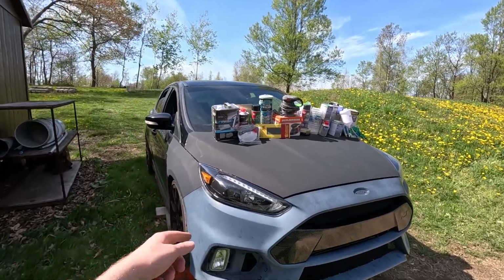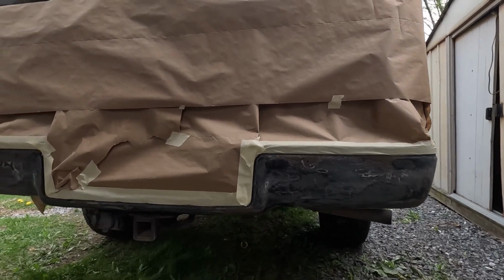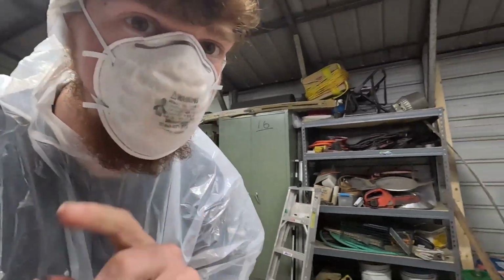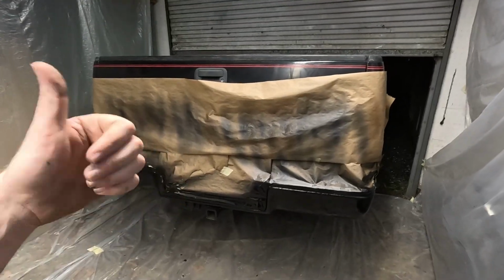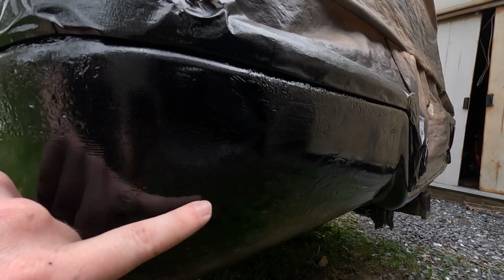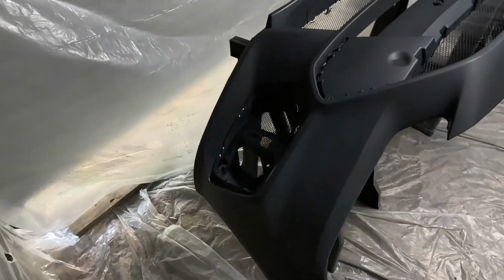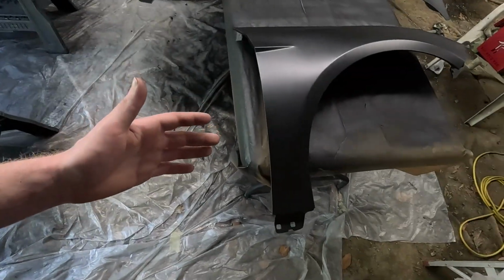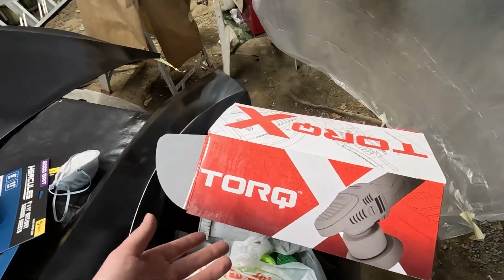Are Body Shops Charging Too Much To Paint Your Car?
I painted my Focus RS in my homemade paint booth that I built in my garage. After spending a few hundred dollars in paint supplies and purchasing a Harbor Freight paint gun the Focus RS is finally all one color! It actually turned out better than I expected... That is a wrap to this  Focus RS car rebuild project!